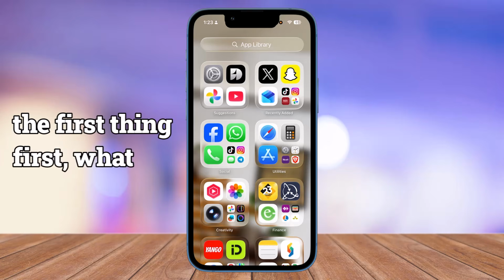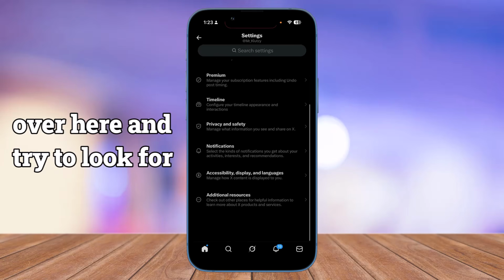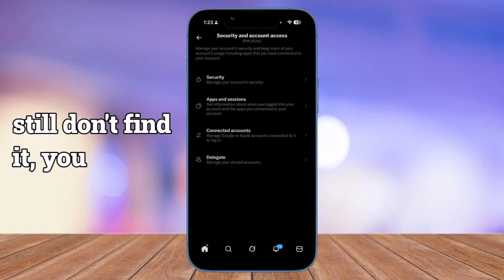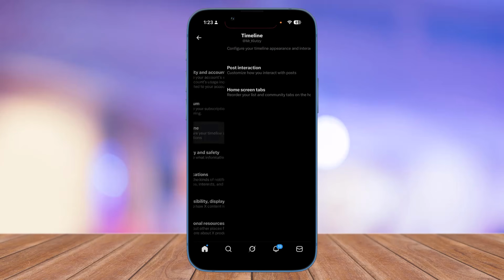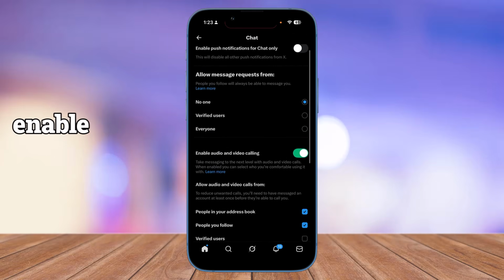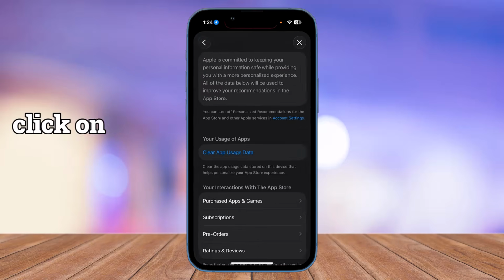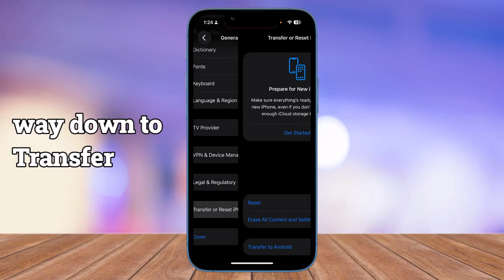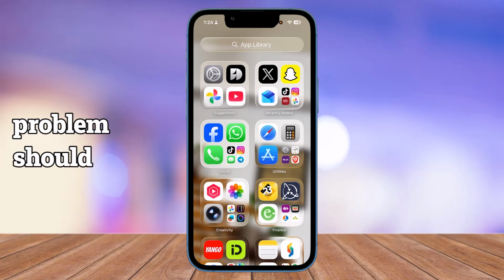Fix X Twitter DMs Not Sending or Receiving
It’s incredibly frustrating when you’re trying to send an important message and it just hangs on "sending" or stays stuck in your outbox. In this video, we break down exactly how to fix X (formerly Twitter) DMs not sending or receiving in 2026. Whether the issue is a simple privacy toggle, a cache overload, or a deeper network glitch, we have the step-by-step solutions to get your conversations flowing again.

The first thing to check is your Direct Message permissions. We show you how to navigate through your "Privacy and Safety" settings to ensure your account is actually set to receive messages. If your settings are restricted to "Only verified users" or "No one," you won’t see incoming requests from most people. We demonstrate how to adjust these toggles to allow message requests from everyone or your desired audience, which is often the instant fix for "missing" messages.

If your settings are correct but messages still won't send, we dive into a "deep clean" of your app data. We walk you through a specific App Store trick to clear personalized recommendations and app usage data, which effectively wipes the cache that can cause the DM interface to lag. This is a more thorough approach than just restarting the app and helps resolve those stubborn "ghost" notifications or stuck messages that refuse to leave your outbox.

For persistent issues, the problem might lie within your device’s communication settings. We show you how to perform a "Reset Network Settings" and a "Reset All Settings" on your iPhone. This refreshes your phone’s handshake with X’s servers without deleting your personal photos or apps. To cap it all off, we demonstrate the "clean slate" method: a full uninstall/reinstall of the X app combined with a device restart to ensure every background process is running perfectly.

I hope these troubleshooting steps help you get back to your chats without any more technical hiccups! If you’ve followed all the steps and your messages are still failing, leave a comment below with any error codes you're seeing, and I’ll do my best to help you troubleshoot further.

~Chapters:
0:00 Introduction
0: